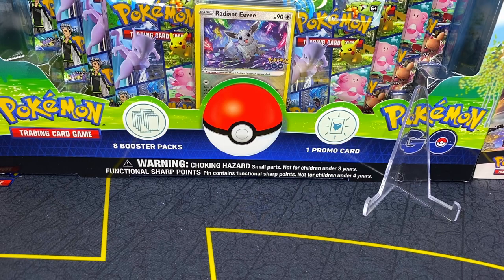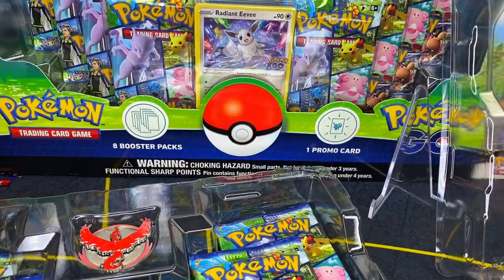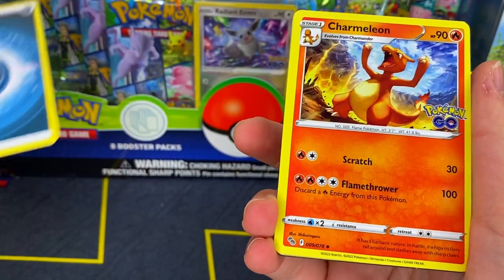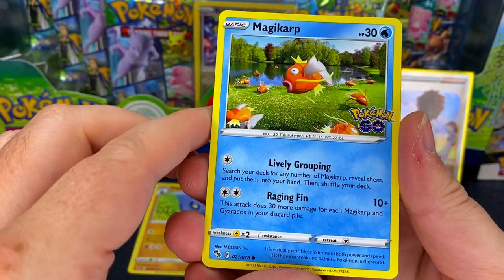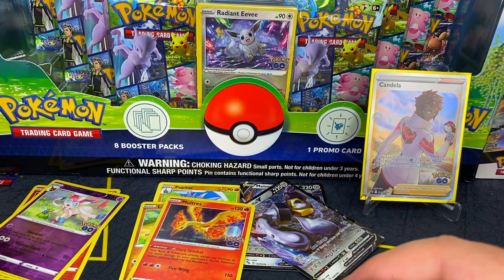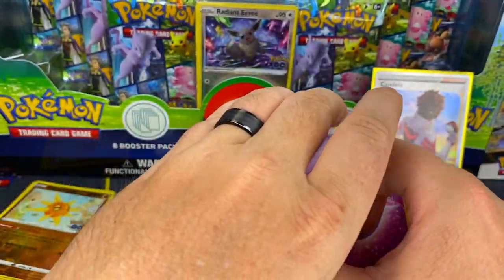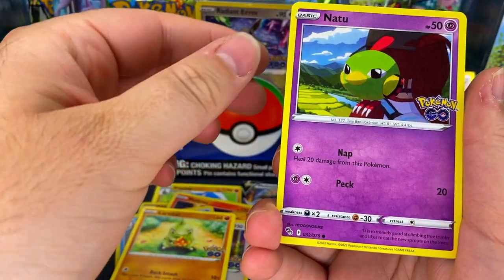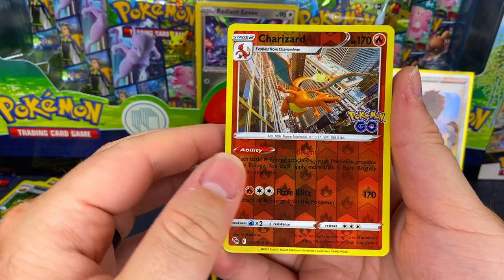Pokémon GO Team Valor Box Opening | EP.337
A new Pokémon set has arrived! Today we're opening the first box featuring Candela from Team Valor. As always, let me know what you guys would like to see on the channel!

Awesome Song at the End of Every Video!